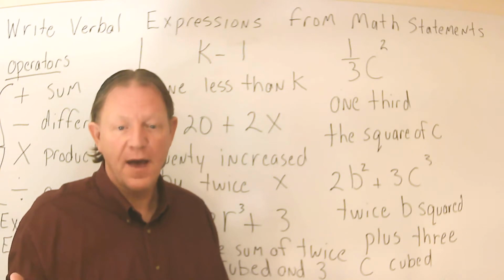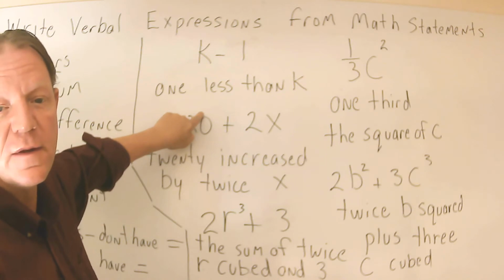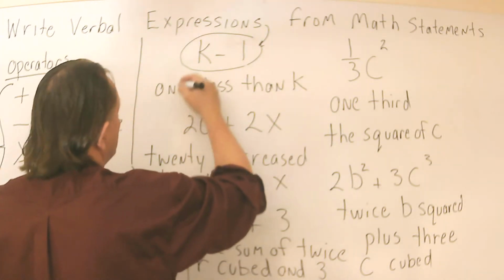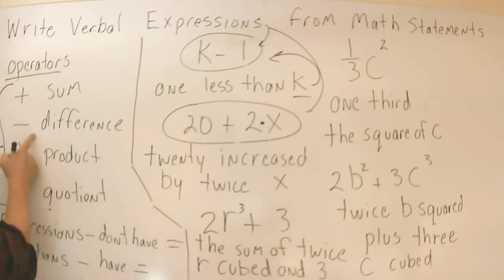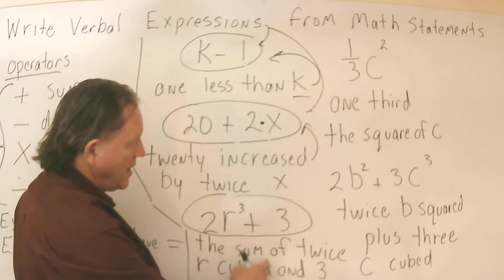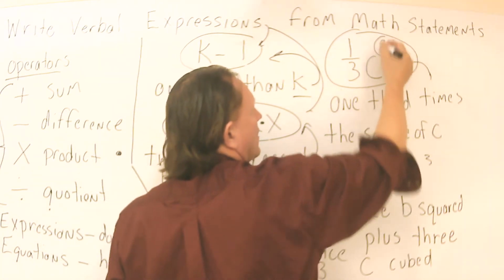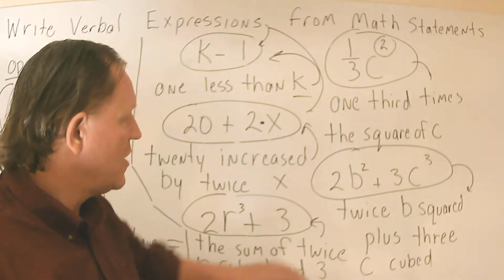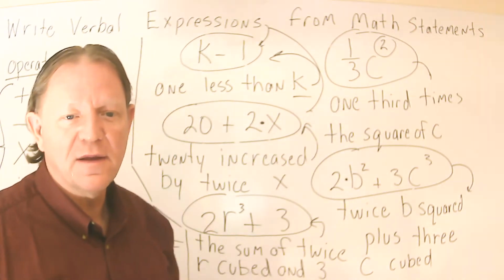Algebra lesson: write verbal expressions from algebraic expressions using operators and variables.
Write verbal expressions from algebraic expressions using operators and variables. Understand that operators such as addition +, subtraction -, multiplication  *, and division  / can be used with variables and constants to form both expressions and equations.  Understanding standing that expressions do not have the = sign and equations do have the = sign is an import math concept.